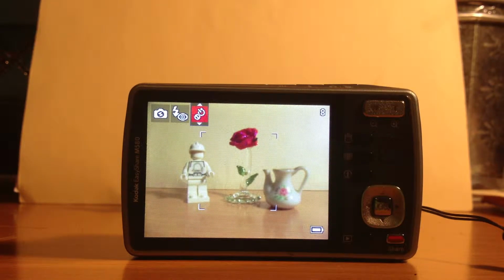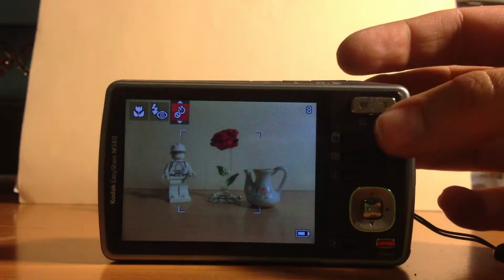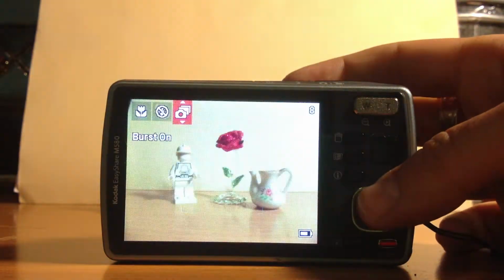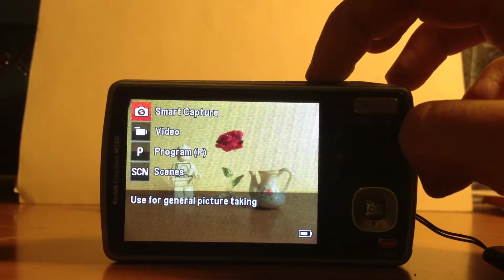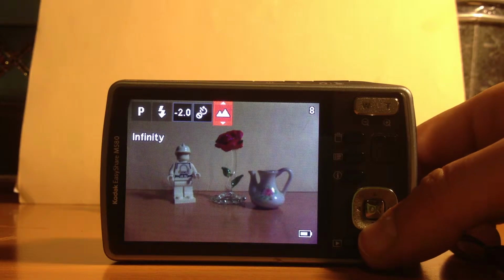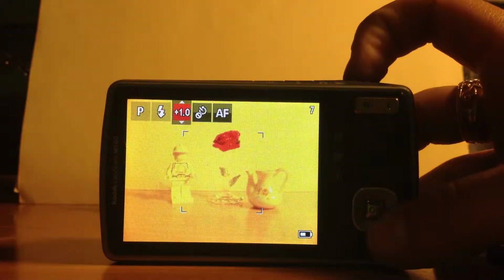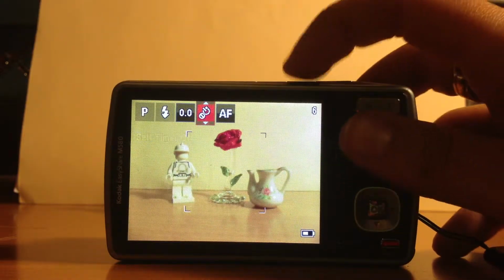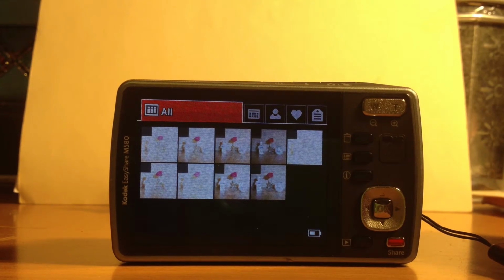Digital_Camera_Some_Basic_Settings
This is a short video about some basic set up options on a digital camera